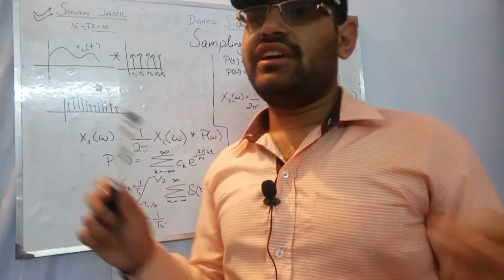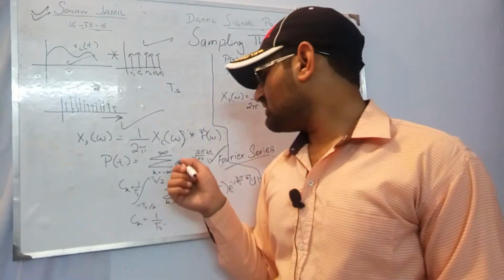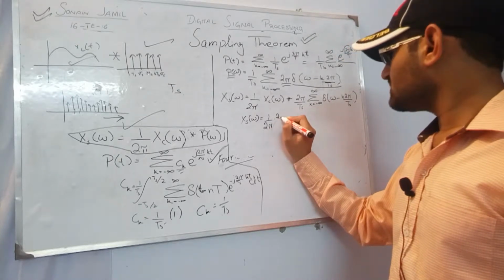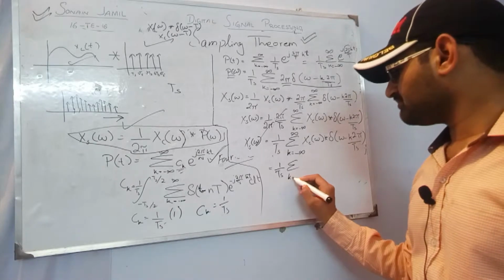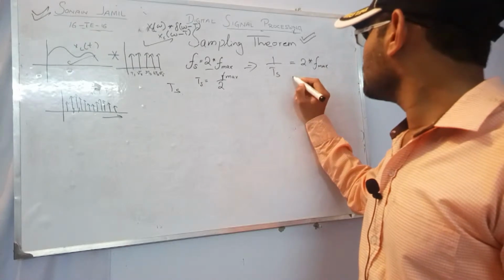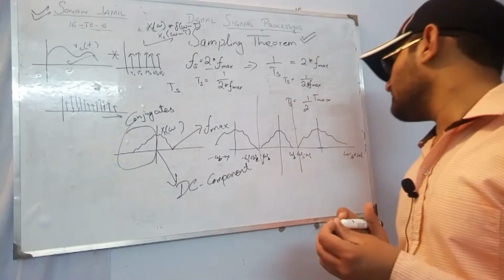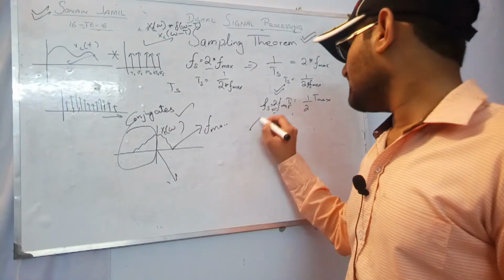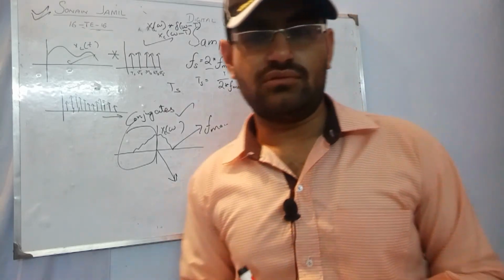Week 09 (d) Sampling Theorem